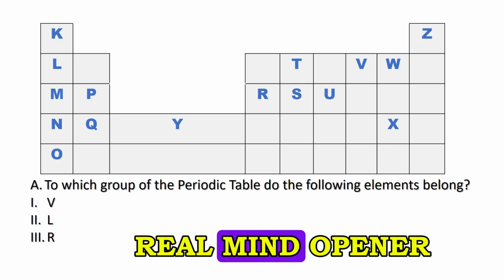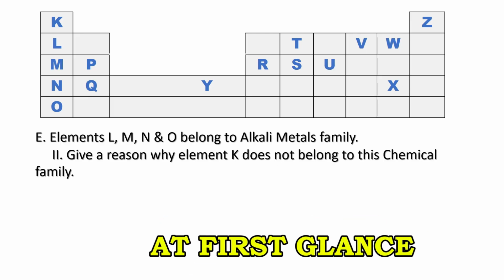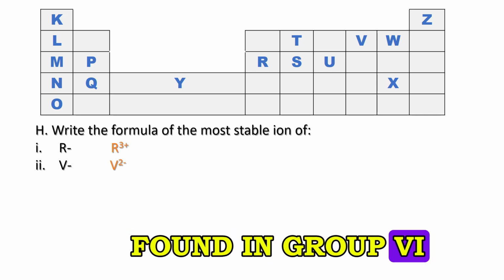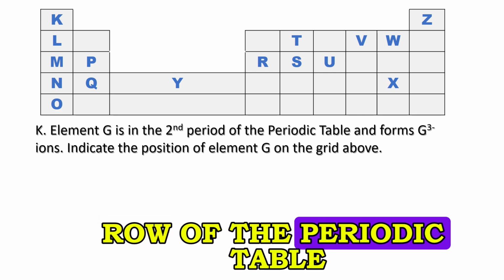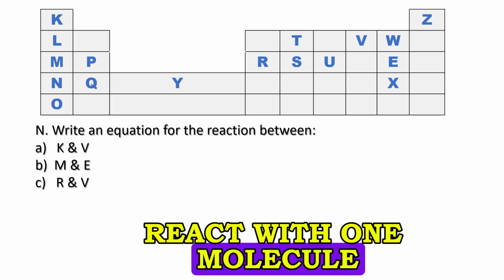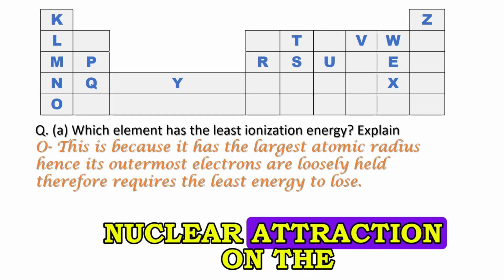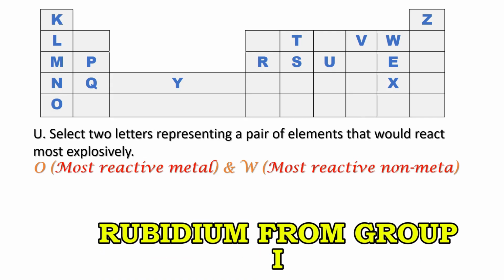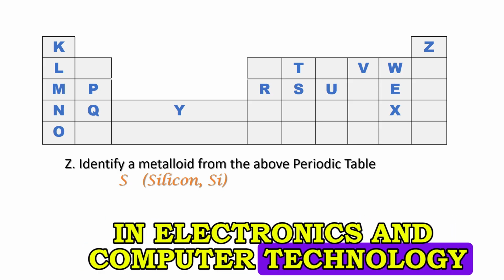The Mother of the Periodic Tables Part 1 | Confidence & Tenacity in Chemistry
Step into the world of Chemistry like never before! 🌟
In this exciting episode, “Mother of the Periodic Tables – Part 1,” we explore the mysteries behind the elements through smart questions and easy explanations — from identifying the most reactive elements ⚡ to understanding ionic vs atomic radius and spotting metalloids on the Periodic Table.

Whether you’re a student preparing for exams, a teacher looking for classroom inspiration, or simply a curious mind who loves science, this video will ignite your interest in Chemistry! 🔥

💡 What you’ll learn:

Why some elements react faster than others 💥

How ionic and atomic radii compare for Lithium and Fluorine ⚛️

Which element stands out as the least reactive 🌙

What makes Silicon a true metalloid 🧠

And much more engaging Chemistry fun!

🎧 Stay till the end for a powerful outro and challenge that’ll leave you excited for Part 2!